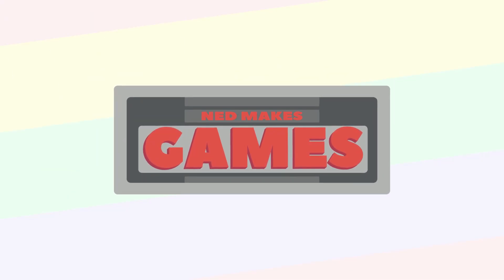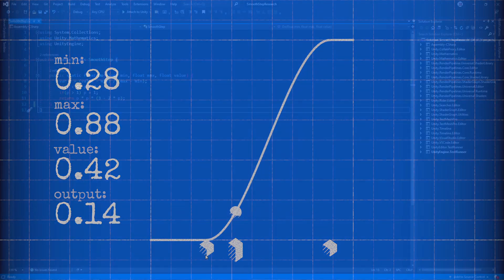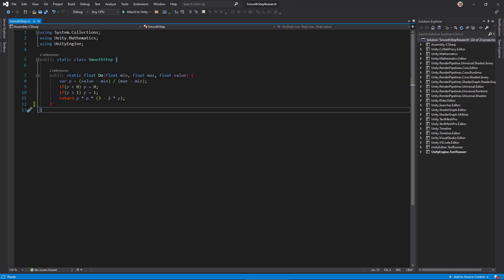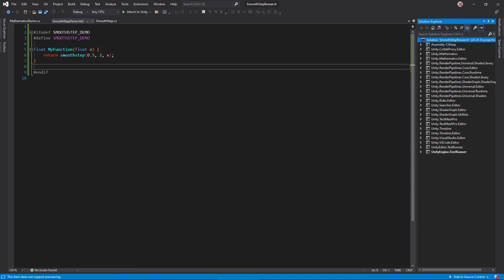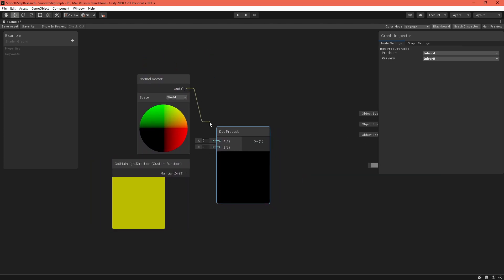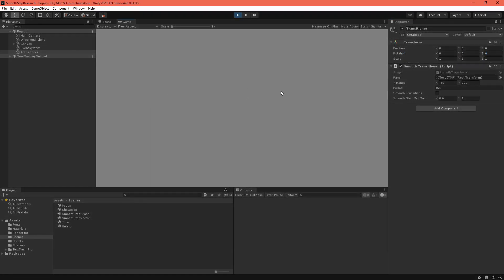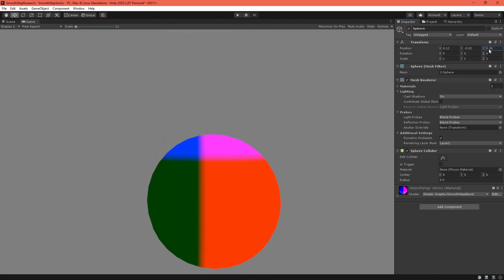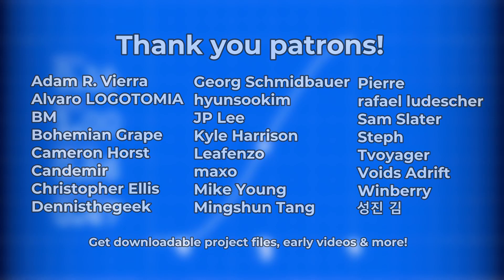The Basics of SmoothStep, a Useful Shader Function in Unity URP ✔️ 2020.3 | Game Dev Tutorial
✔️ Works in 2020.3

SmoothStep is a very useful function, very often appearing in shaders. In this video, I explain how it works and go over how you can use it. Then, I show a few ways to incorporate it into your project!

⏲️ Timestamps:
0:00 Intro
0:12 The function
1:28 How to use it
1:56 What it's used for
3:23 Wrap up and credits